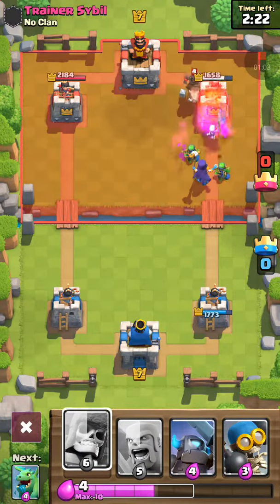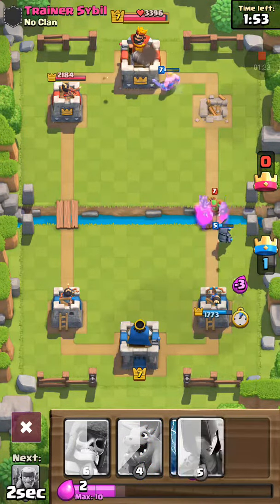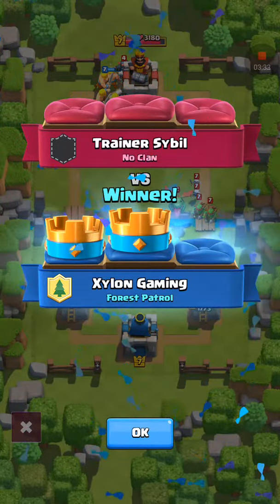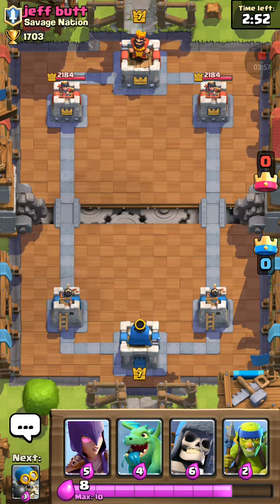Clash Royale|Defensive Deck